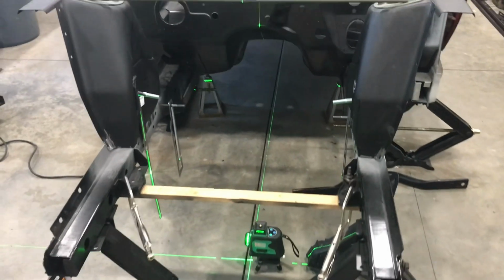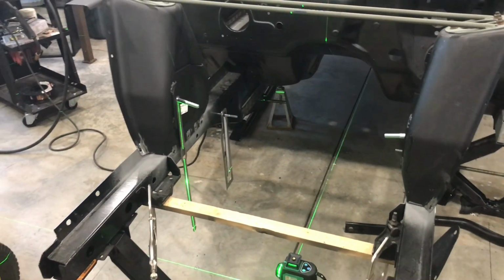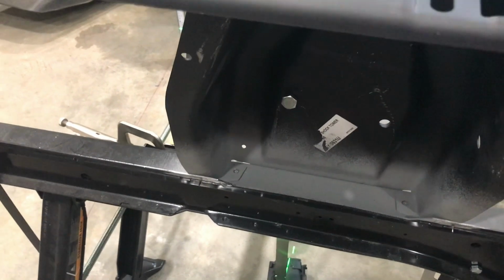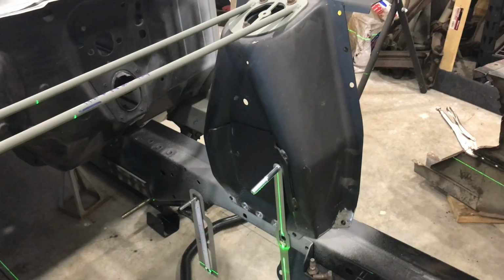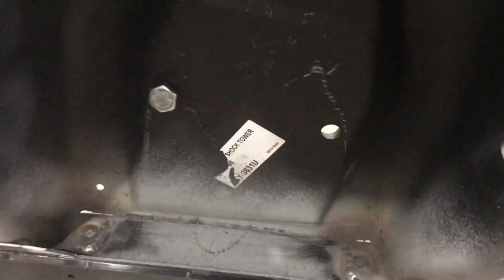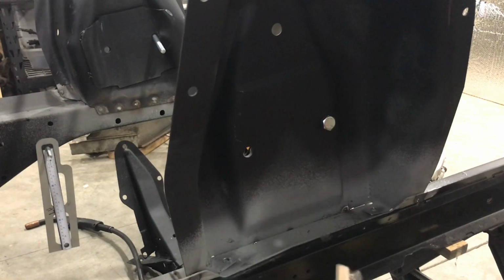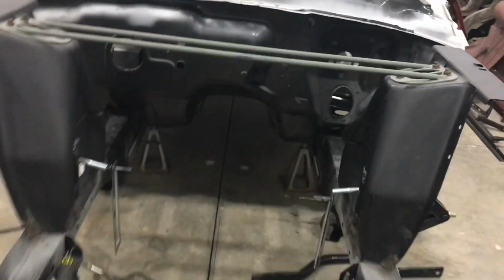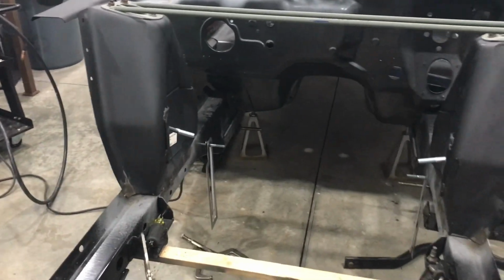Project Update: Final alignment check and welding of the shock towers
Since my last video (off-camera), I removed the new shock towers, stripped the paint from the areas to be welded, applied weld-thru primer, and reinstalled the shock towers.  In this video, I am welding them in.